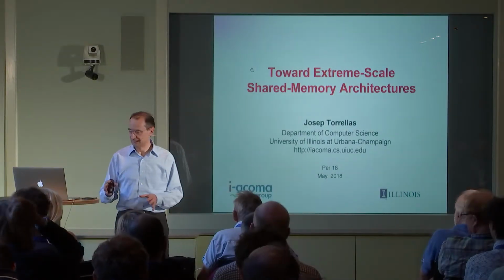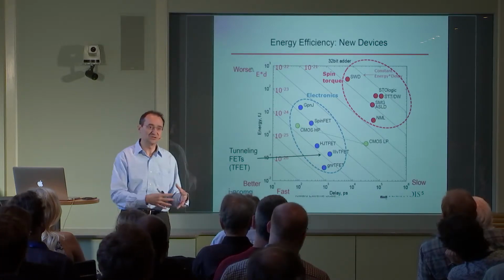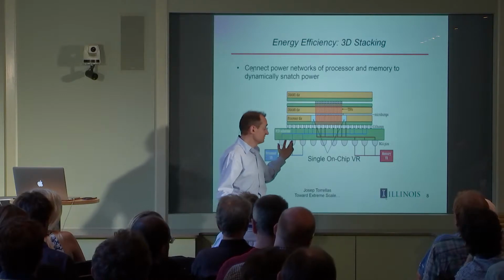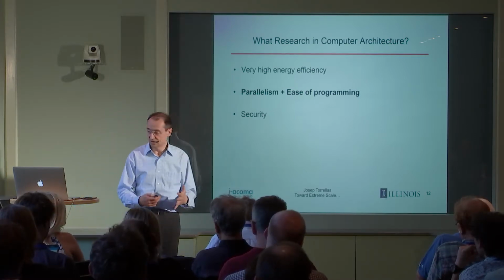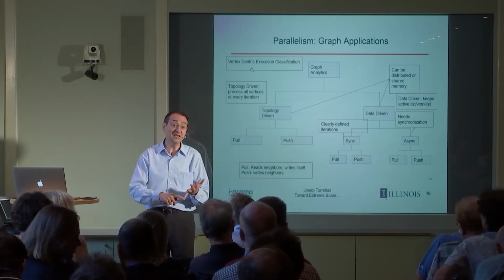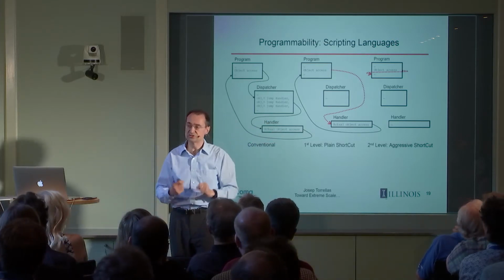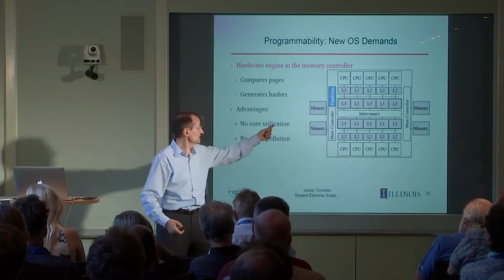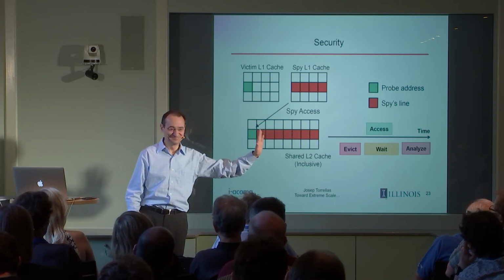PER-18: Josep Torrellas on the road to extreme-scale memory architectures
In this talk, given during the PER-18 event, Josep Torrellas (University of Illinois Urbana-Champaign) describes the work that needs to be done to achieve extreme-scale memory architectures. He explains how different areas of research on energy efficiency, parallelism and machine learning can help make these a reality.